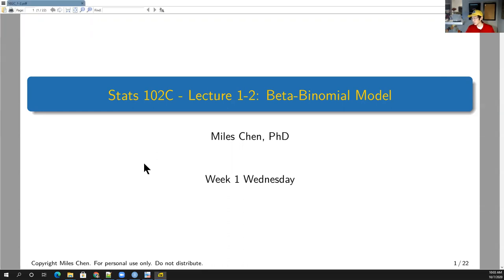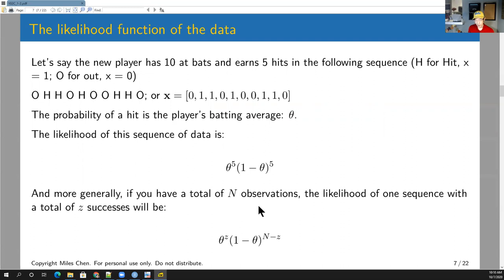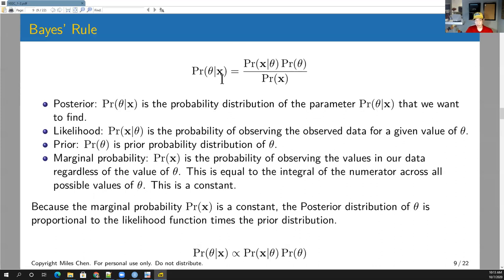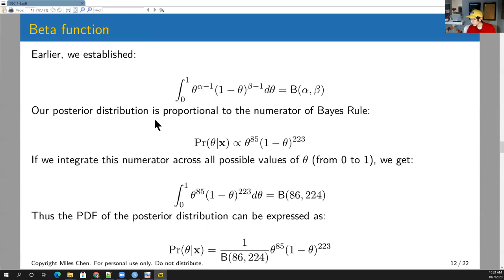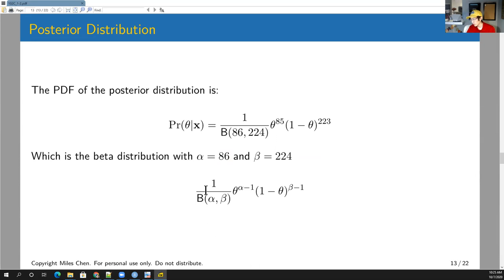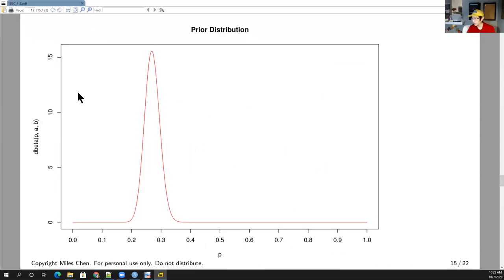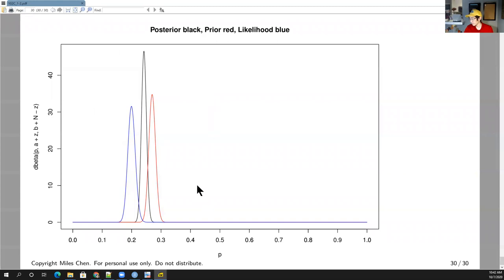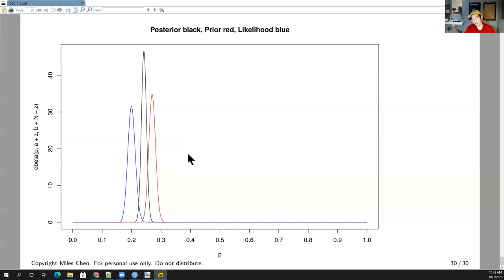102C Lesson 1-2 Beta-Binomial model (Lecture 1)